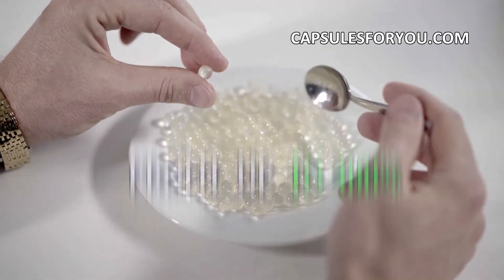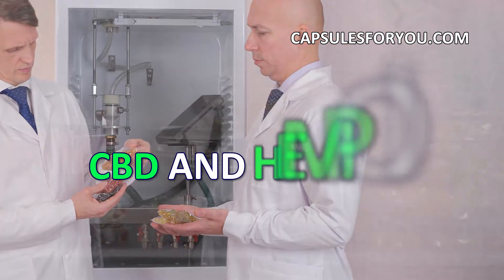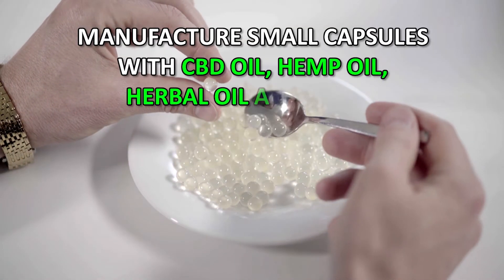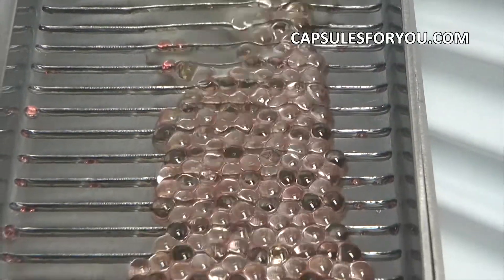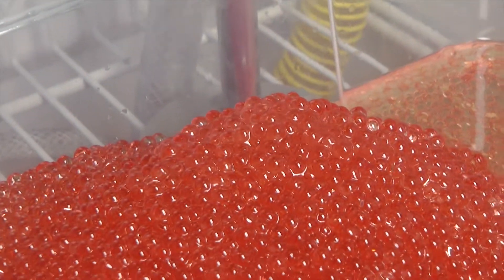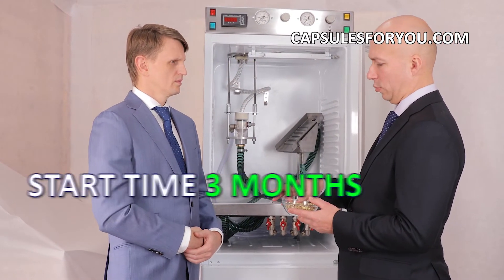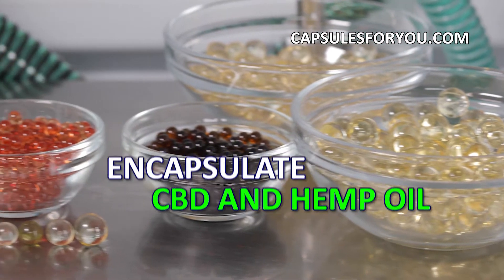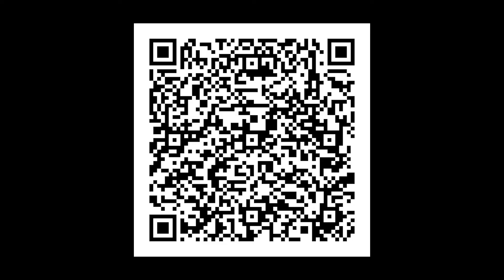CBD GUMMIES, START A SMALL BUSINESS FROM YOUR HOME